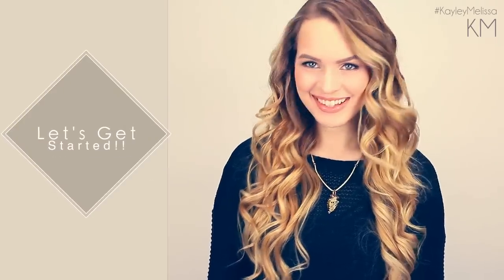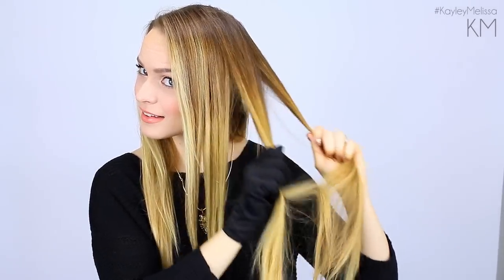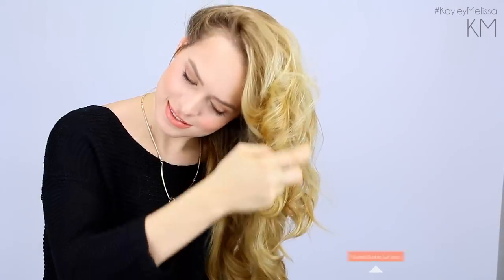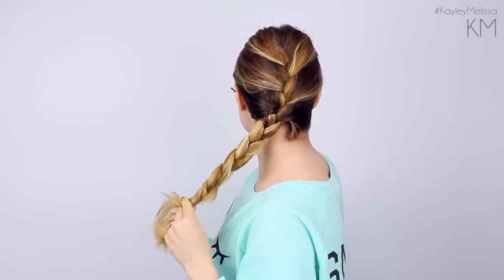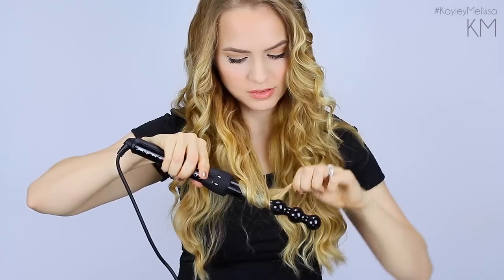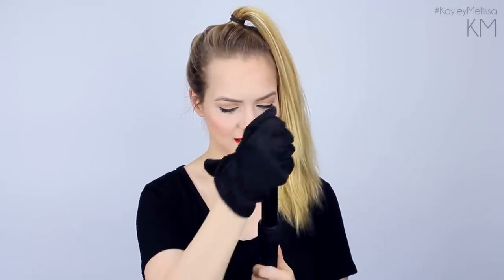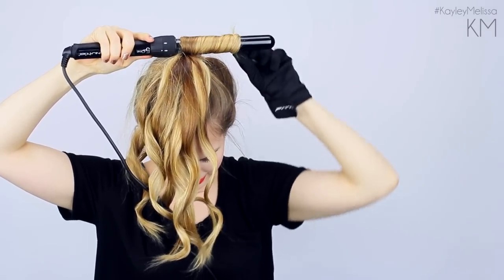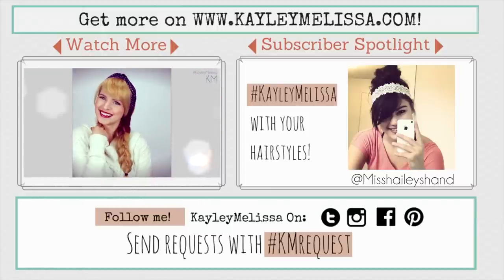Three *5 Minute* Curls!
I hope you enjoy these methods!

I'm not the first person to come up with some of these methods, but I at least tried to put my own spin on it :)! Hopefully you learned something new today!

-Paul Mitchell Hot Off The Press Heat Protectant
-SmoothSexyHair Smooth and Seal
-Bumble and Bumble Surf Spray
-NuMe Lustrum Iron*

❤All Wands $28! Code: GOTTACURL

❤Silhouette Straightener $26! Code: SMOOTHDEAL

Shirt 1: Francesca's
Necklace: DIY
Shirt 2: Target
Shirt 3: Foreign Exchange
Lips: NARS Geraldine
Nails: Formula X Love Chemistry